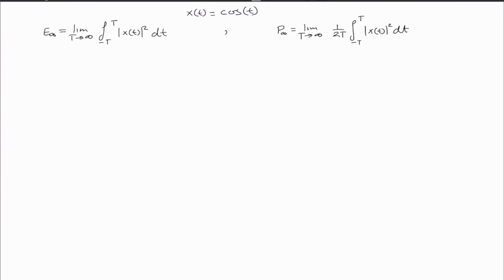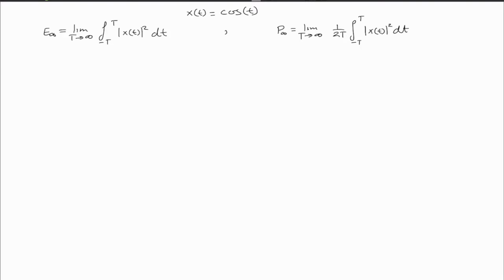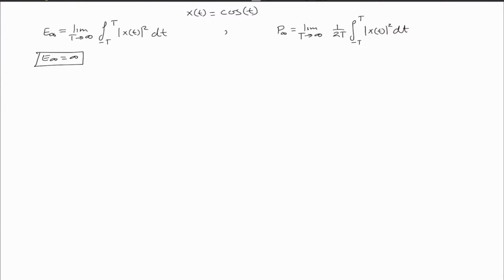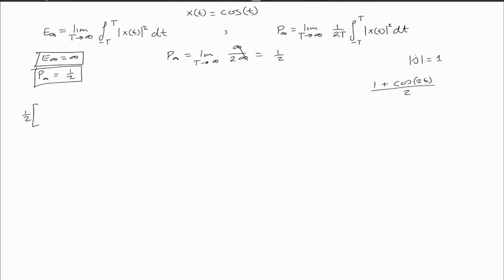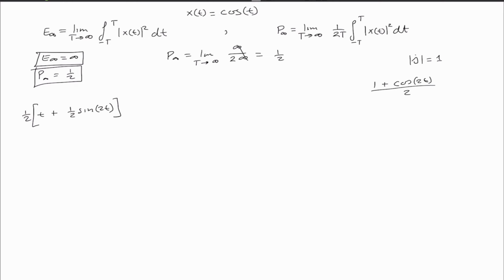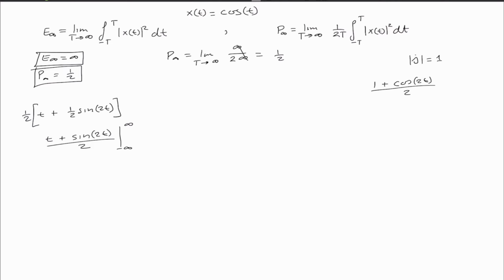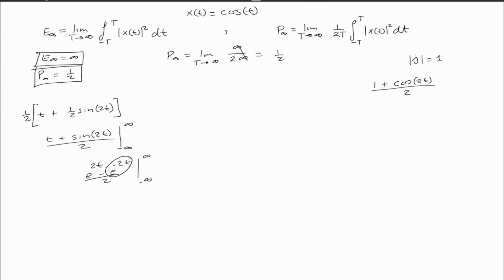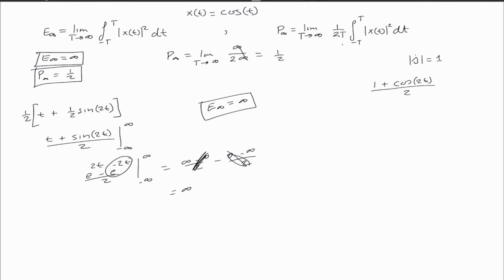Finding the Energy of Average Power of the signal x(t) = cos(t) - Signals and System.